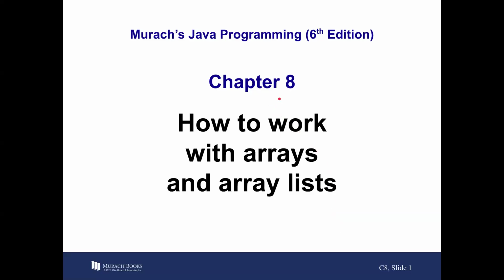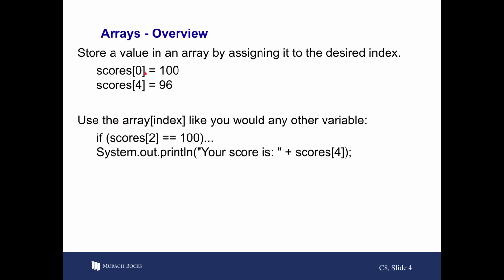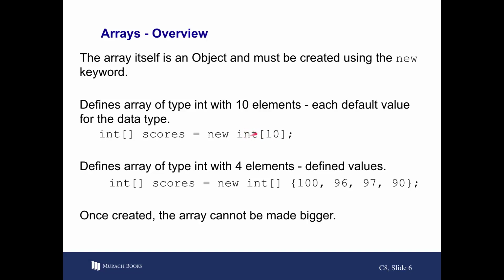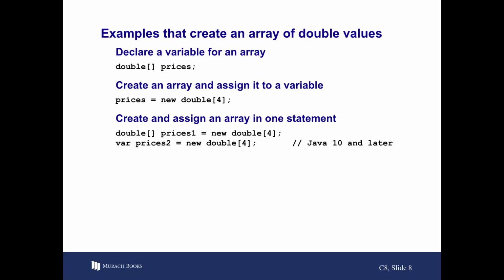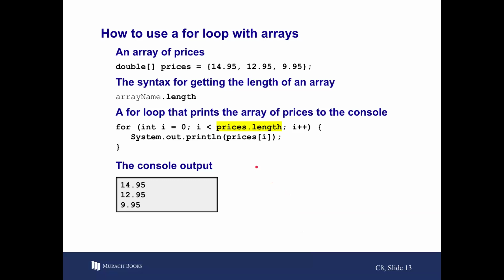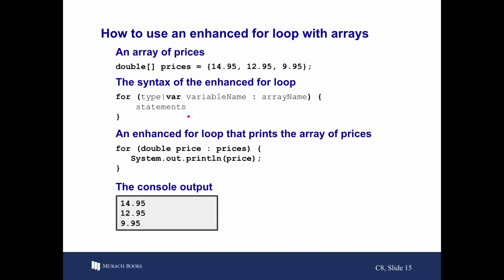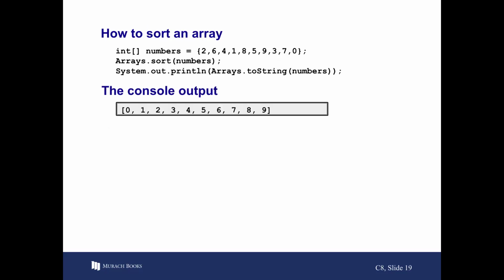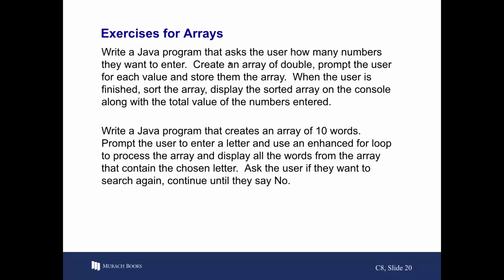ITSE1302 Murach Chapter 8a - Arrays